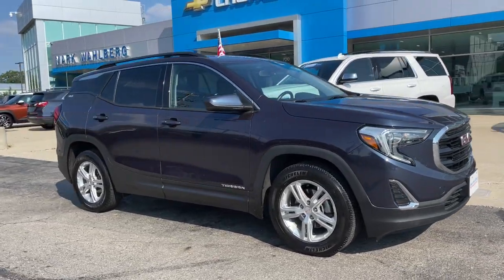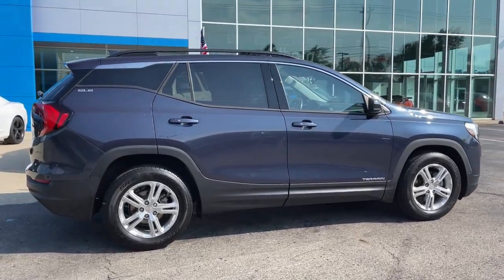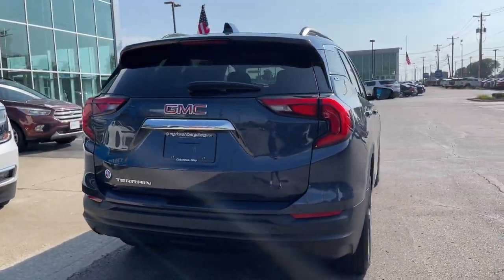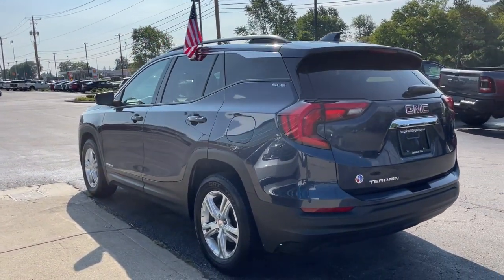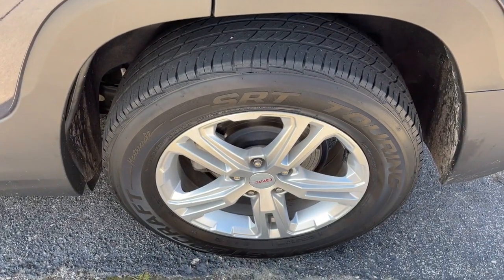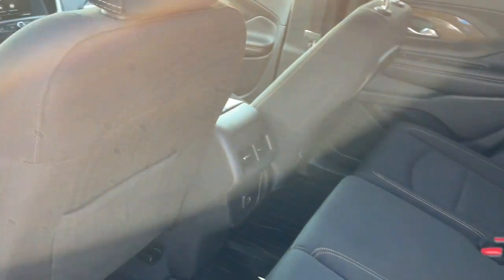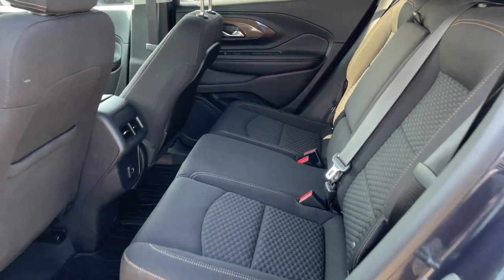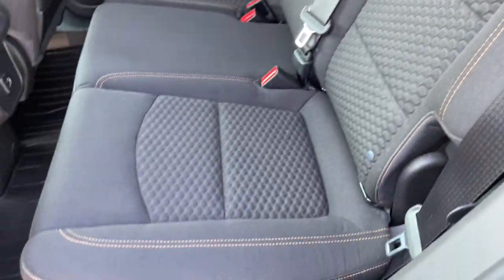2019 GMC Terrain Worthington, Columbus, Westerville, Powell, Delaware PXBZ153240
Blue Steel Metallic Used 2019 GMC Terrain available in Worthington, Ohio at Mark Wahlberg Chevrolet of Worthington. Servicing the Westerville, Powell, Delaware area.

700 E. Dublin-Granville Road

CARFAX One-Owner.Blue Steel Metallic 2019 GMC Terrain SLE FWD 9-Speed Automatic 1.5L DOHC 26/30 City/Highway MPGRecent Arrival! 26/30 City/Highway MPG
AXLE  3.47 FINAL DRIVE RATIO,LPO  ALL-WEATHER FLOOR MATS,SEATS  HEATED DRIVER AND FRONT PASSENGER,ENGINE  1.5L TURBO DOHC 4-CYLINDER  SIDI  VVT  (170 hp [127.0 kW] @ 5600 rpm  203 lb-ft of torque [275.0 N-m] @ 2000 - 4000 rpm) (STD),SEAT  DRIVER 8-WAY POWER WITH 2-WAY POWER LUMBAR,TIRES  P225/65R17 ALL-SEASON BLACKWALL  (STD),SEAT  POWER DRIVER LUMBAR CONTROL,LPO  ALL-WEATHER CARGO MAT,LUGGAGE RACK  SIDE RAILS  ROOF-MOUNTED  When (ZQ2) Driver Convenience Package is ordered  side rails will be Black painted. When (WJP) Black Edition is ordered  side rails will be dark finish.),DRIVER CONVENIENCE PACKAGE  includes (BTV) Remote Start  (CJ2) dual-zone automatic climate control  (KA1) driver and front passenger heated seats  (AG1) 8-way power driver seat adjuster  (AL9) driver power lumbar control and (V2P) roof-mounted luggage rack side rails,SLE PREFERRED EQUIPMENT GROUP  Includes Standard Equipment,BLUE STEEL METALLIC,AIR CONDITIONING  DUAL-ZONE AUTOMATIC CLIMATE CONTROL  with individual climate settings for driver and right-front passenger,REMOTE START,SEATS  FRONT BUCKET  (STD),AUDIO SYSTEM  7 DIAGONAL GMC INFOTAINMENT SYSTEM  includes multi-touch display  AM/FM stereo  includes Bluetooth streaming audio for music and most phones; featuring Android Auto and Apple CarPlay capability for compatible phones (STD),TRANSMISSION  9-SPEED AUTOMATIC 9T45  ELECTRONICALLY-CONTROLLED WITH OVERDRIVE  (STD),WHEELS  17 X 7 (43.2 CM X 17.8 CM) SILVER PAINTED ALUMINUM  (STD),TIRE  SPARE  T135/70R16 BLACKWALL  (STD),LPO  INTERIOR PROTECTION PACKAGE  includes (VAV) all-weather floor mats  LPO and (VLI) all-weather cargo mat  LPO,JET BLACK  PREMIUM CLOTH SEAT TRIM,LICENSE PLATE FRONT MOUNTING PACKAGE,Turbocharged,Front Wheel Drive,ABS,4-Wheel Disc Brakes,Aluminum Wheels,Tires - Front All-Season,Tires - Rear All-Season,Temporary Spare Tire,HID headlights,Automatic Headlights,Automatic Headlights,Privacy Glass,Heated Mirrors,Power Mirror(s),AM/FM Stereo,MP3 Player,Bluetooth Connection,Auxiliary Audio Input,Smart Device Integration,Auxiliary Audio Input,Bluetooth Connection,WiFi Hotspot,Bucket Seats,Cloth Seats,Pass-Through Rear Seat,Rear Bench Seat,Floor Mats,Floor Mats,Leather Steering Wheel,Steering Wheel Audio Controls,Tire Pressure Monitor,Trip Computer,Power Windows,Power Windows,Power Windows,Power Door Locks,Keyless Entry,Power Door Locks,Security System,Keyless Start,Cruise Control,Security System,A/C,Power Outlet,Auto-Dimming Rearview Mirror,Traction Control,Stability Control,Daytime Running Lights,Driver Air Bag,Passenger Air Bag,Front Side Air Bag,Front Head Air Bag,Rear Head Air Bag,Passenger Air Bag Sensor,Back-Up Camera,Telematics,Requires Subscription,Driver Restriction Features,Tire Pressure Monitor